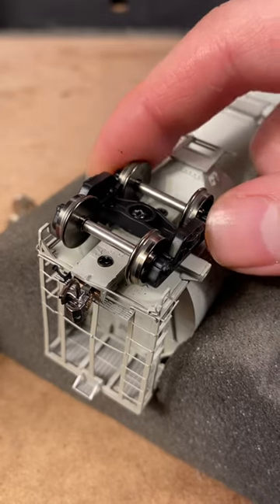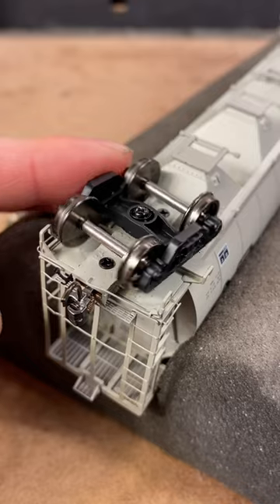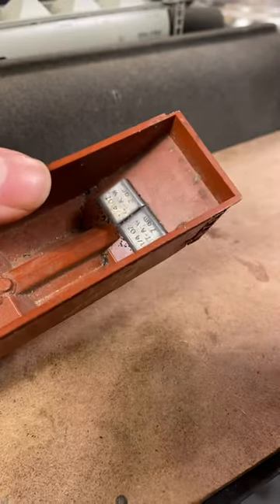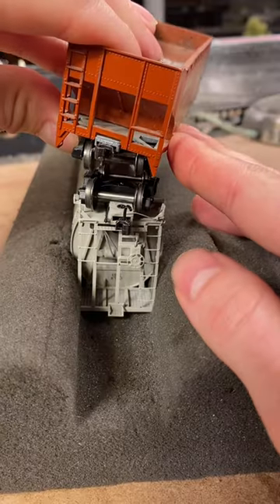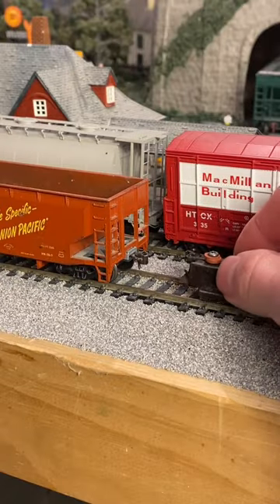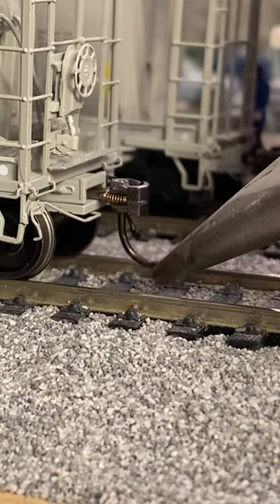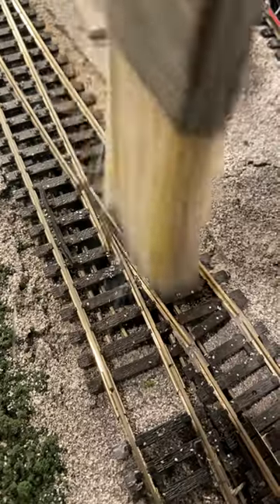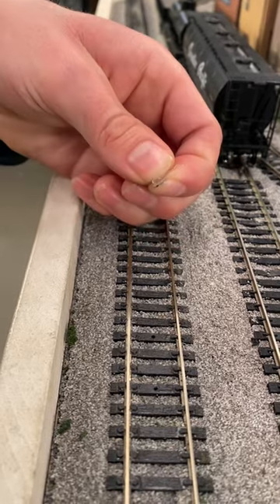How to Prevent HO Train Derailments - Model Railroading for Beginners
A question I'm often asked is how to prevent derailments on your model railroad train layout. There are a of variety of reasons for derailments so I try to tackle the most common ones and how to fix them.